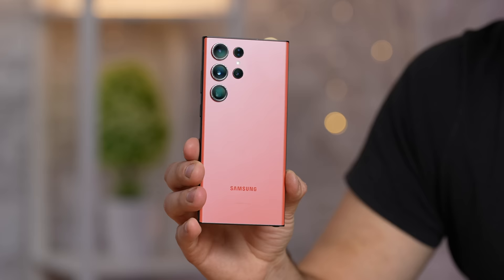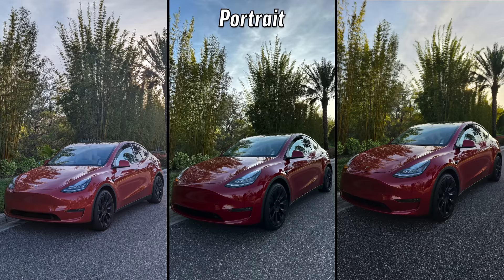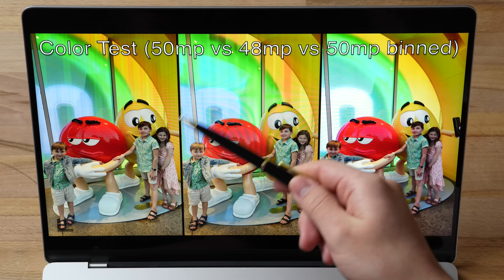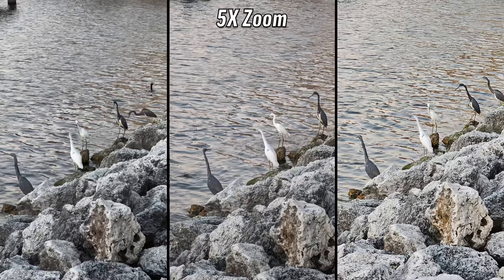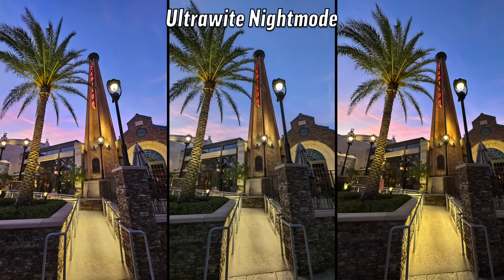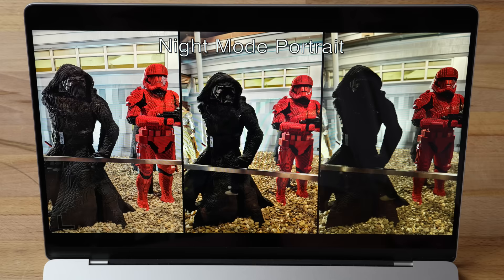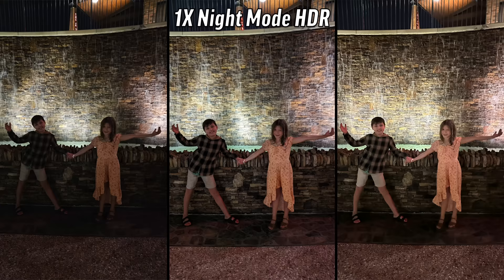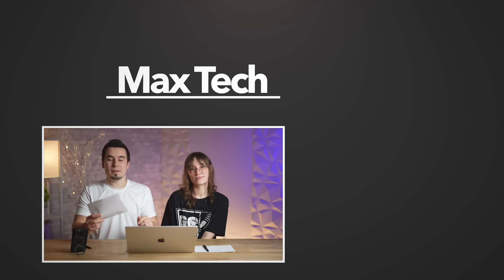S23 Ultra vs 14 Pro Max vs Pixel 7 Pro - Unbiased Camera Test!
Anker 313 Charger (Ace, 45W)

THIS is the phone you SHOULD be buying!